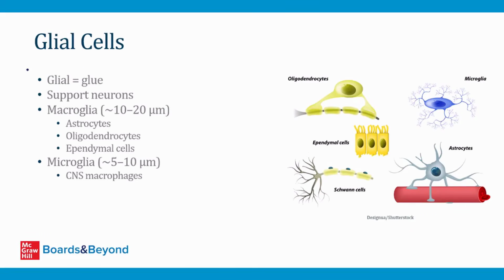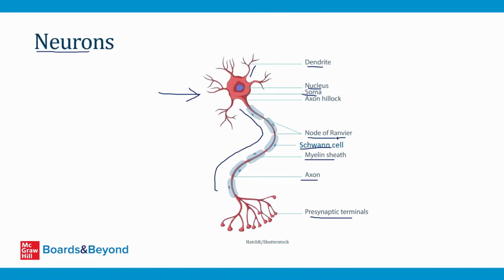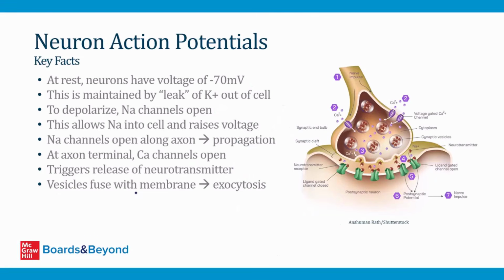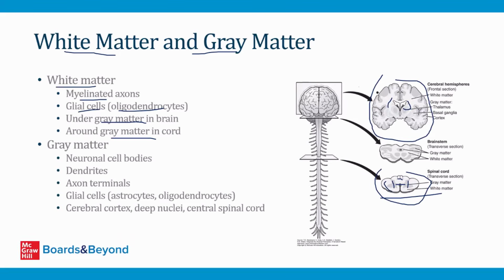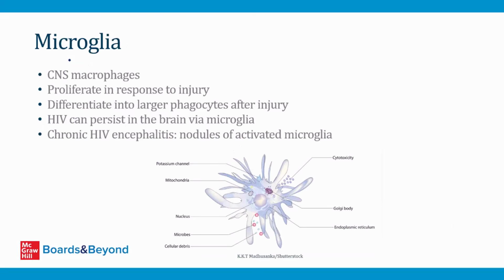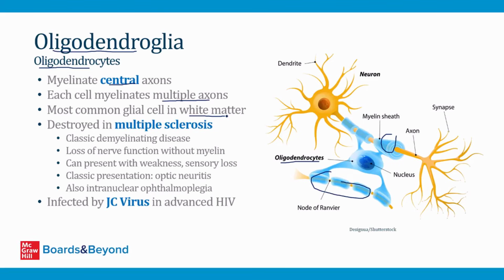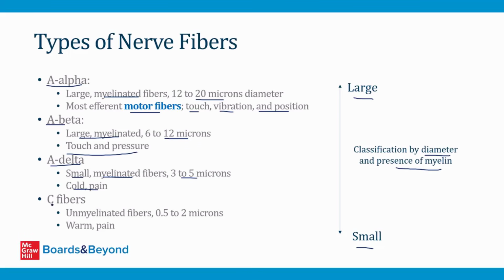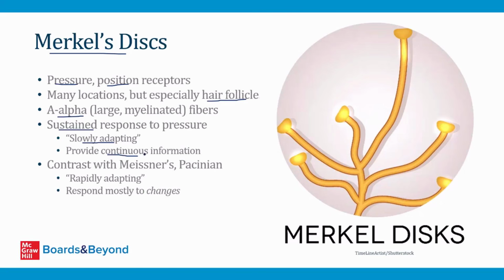Neuro 1.1 Cells of the Nervous System (2025)